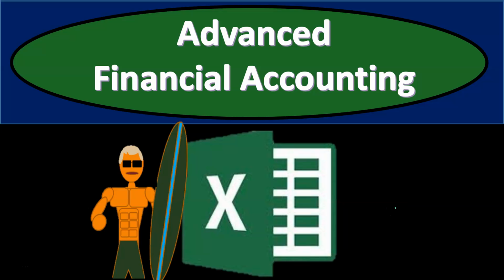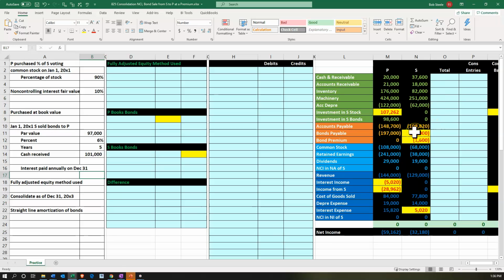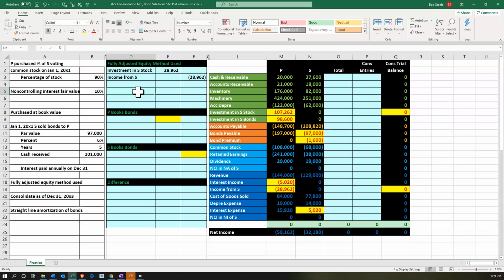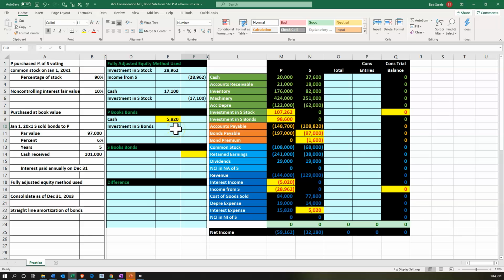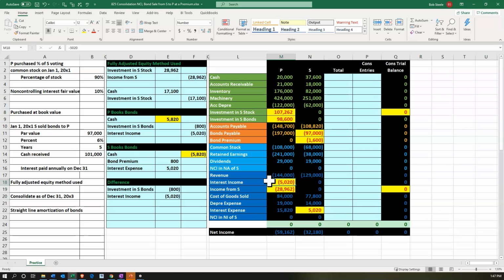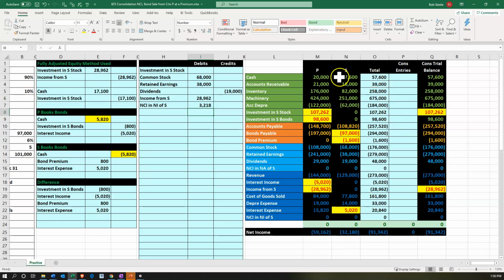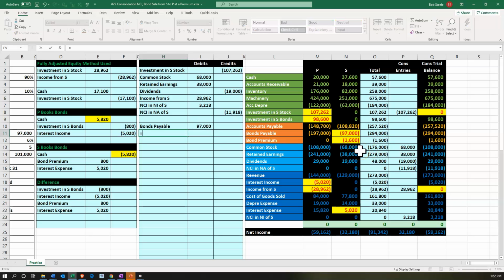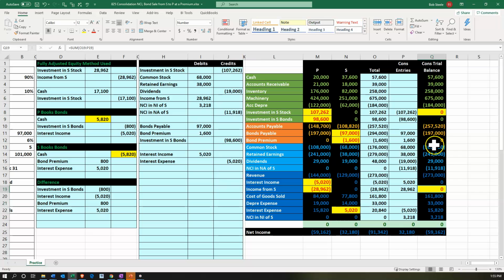Consolidation NCI, Bond Sale from S to P at Premium 825 Advanced Financial Accounting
Consolidation NCI, Bond Sale from S to P at Premium